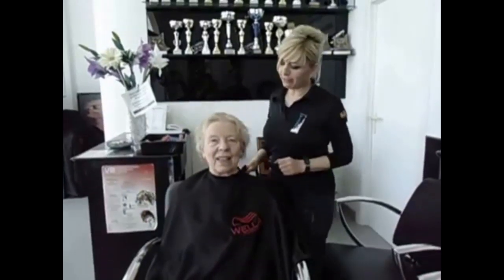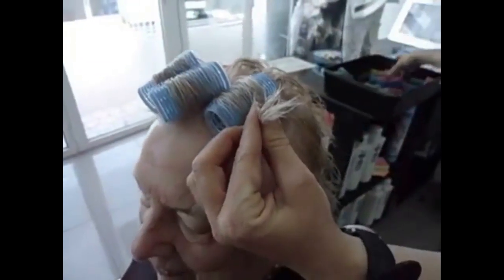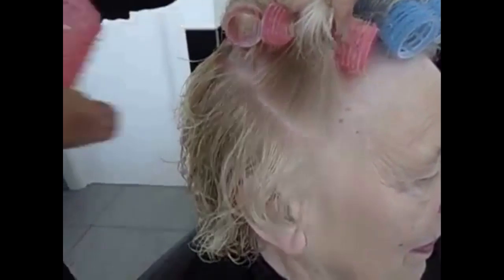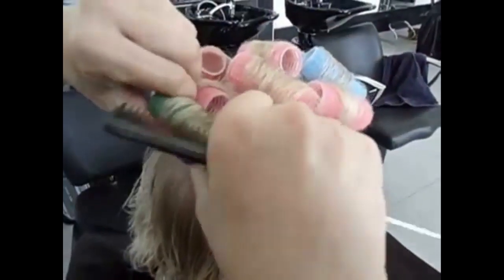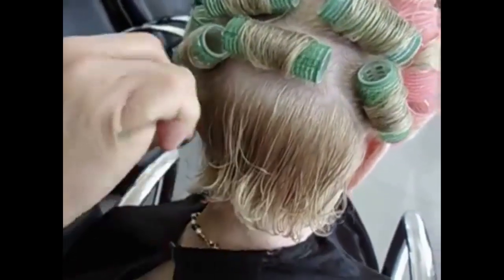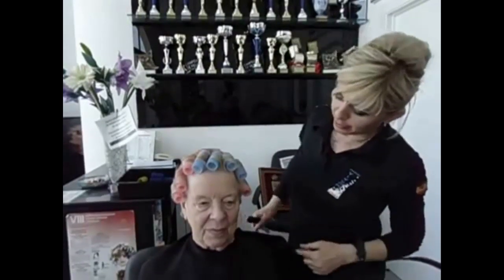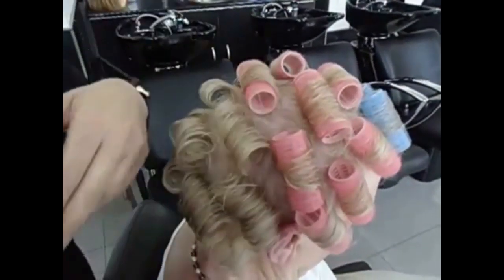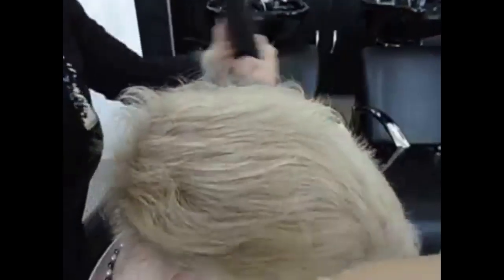How to use Primark Velcro hair rollers to create volume tutorial step by step Tips by Amal Hermuz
To All My Fans all over the World

 and leave a like because that helps motivate me to make more videos for you THANK YOU VERY MUCH.
You can also see my others channels;

Amal Hermuz,Vivyan Hermuz
vivyan hair design